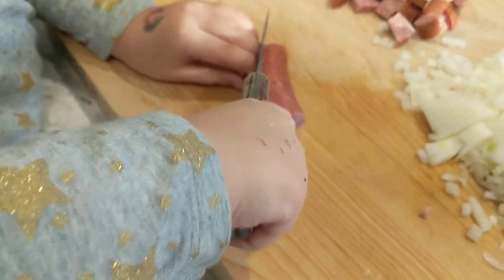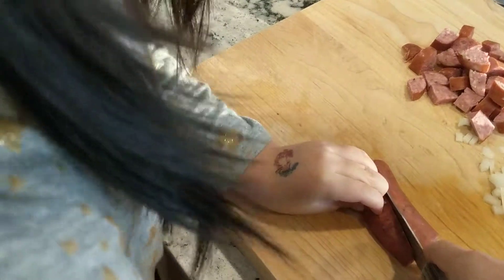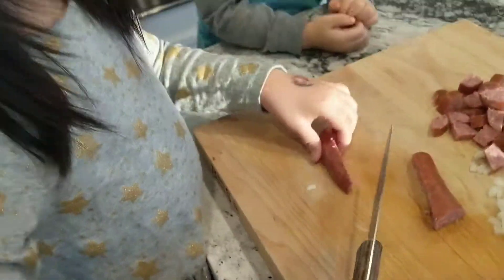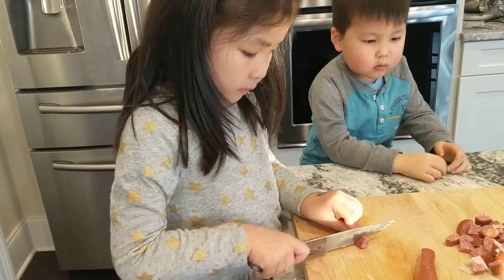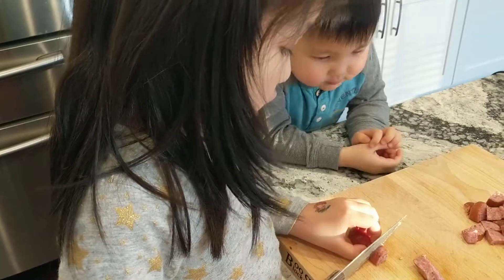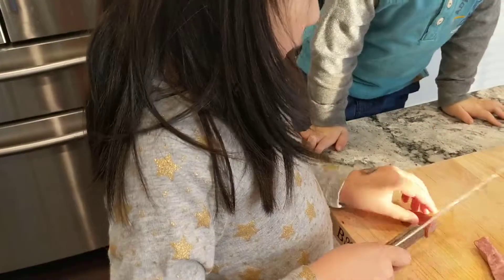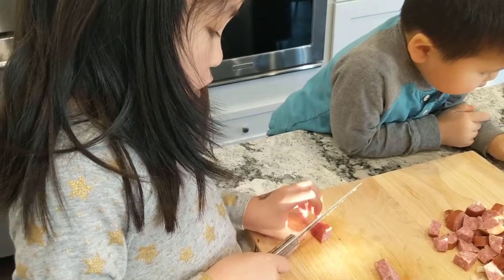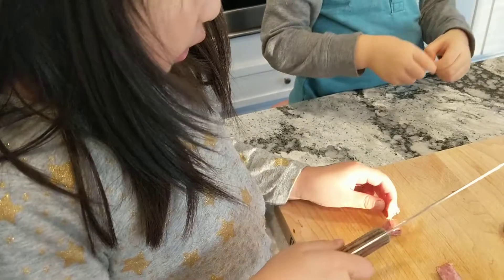Helping mommy cut (5yr,7mon)